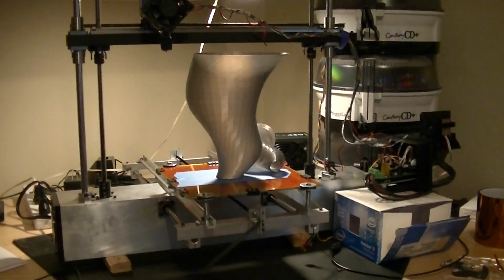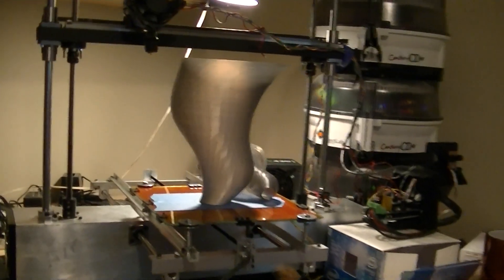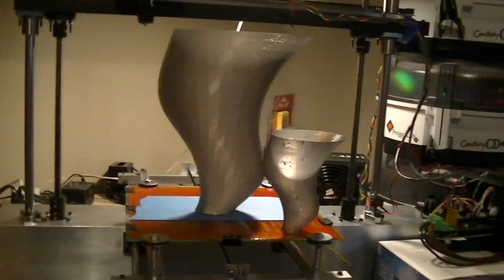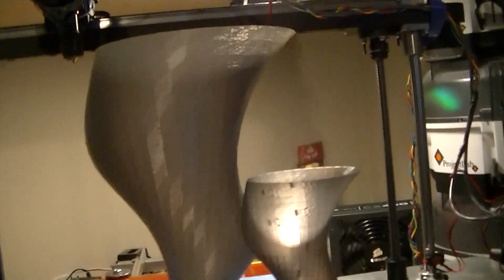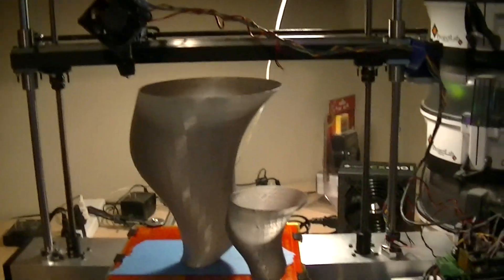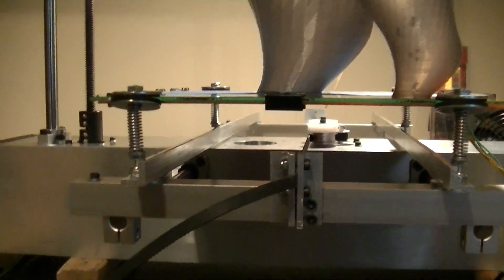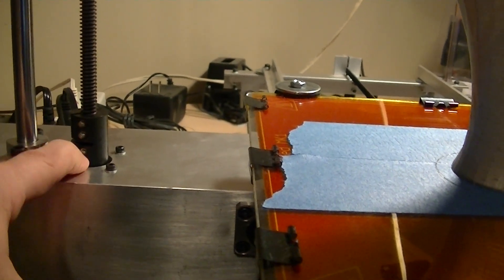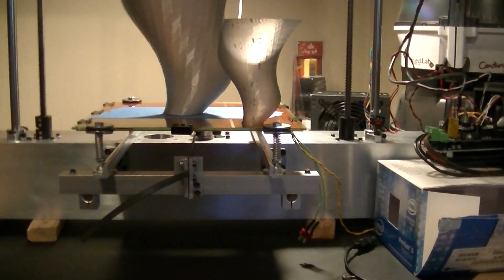Behemoth 3D printer finished! Welll sort of...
I have the Behemoth printing!  I printed out the slic3r version of the tornado posted by Sound on thingiverse.  I thought this would be a good test for the printer.  I was so excited to print something out and didn't run any calibration prints.  It's actually pretty amazing that this turned out so well.  I'm relieved now and can spend time cleaning up the wiring and install the end stops for x and y.

Behemoth build envelope (300mm+ on X, 300mm+ on Y, and 350mm on Z)